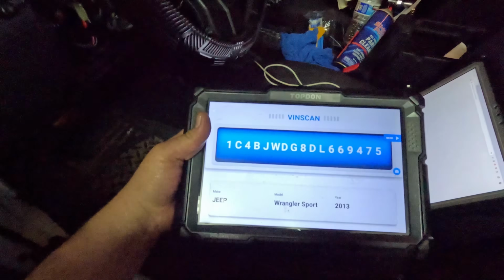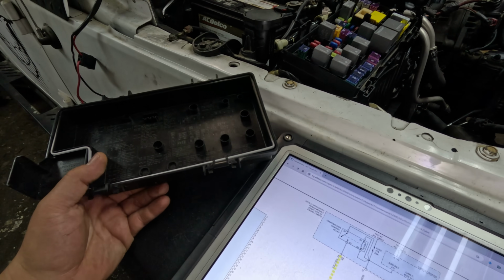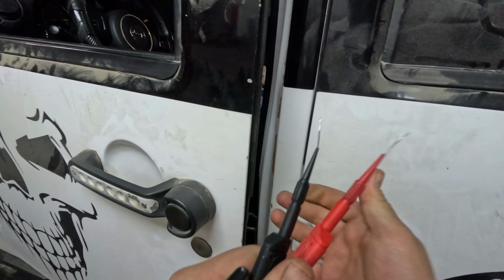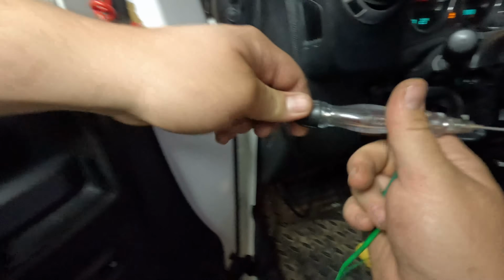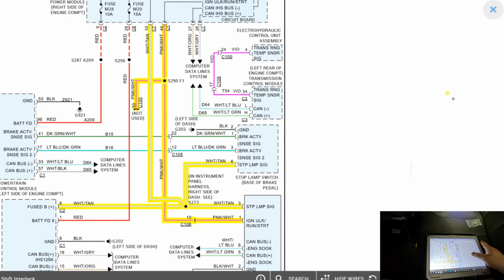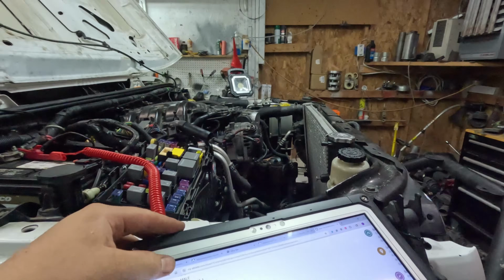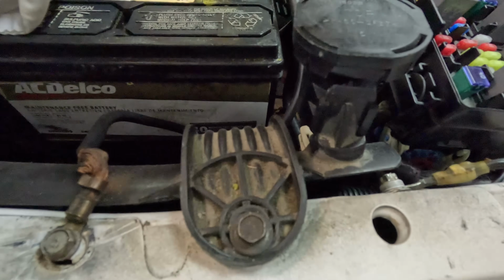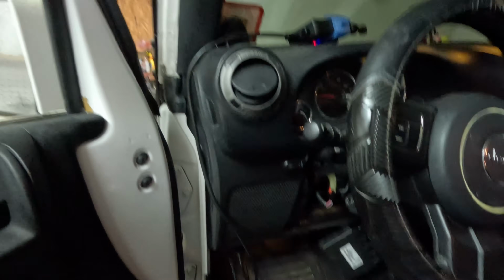2013 Jeep Wrangler - No Start After Engine Rebuild!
We have here a 2013 Jeep Wrangler that had its engine rebuilt, but now it won't crank. It has no communication with multiple modules. Sorry in advance for the Key Chime!